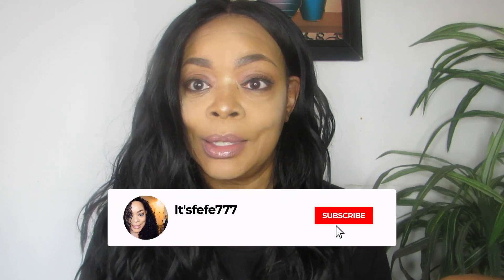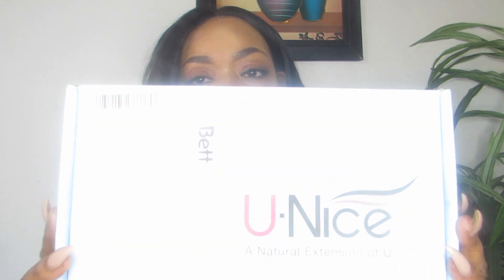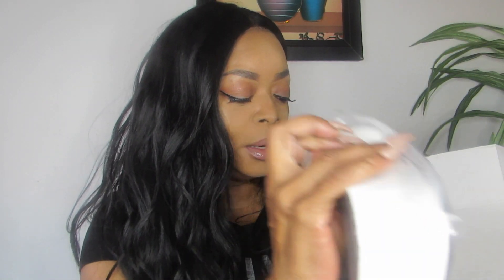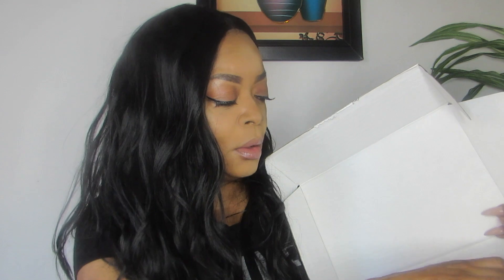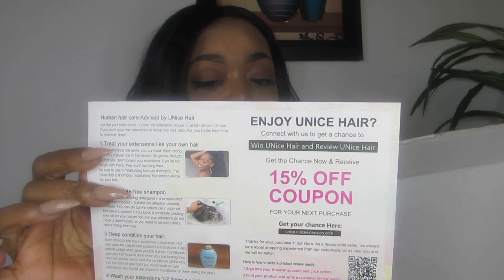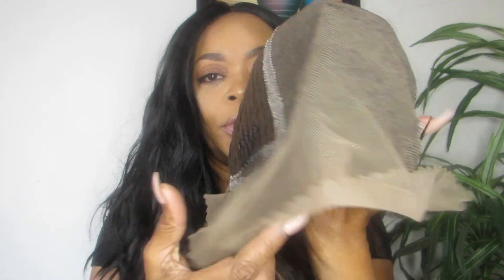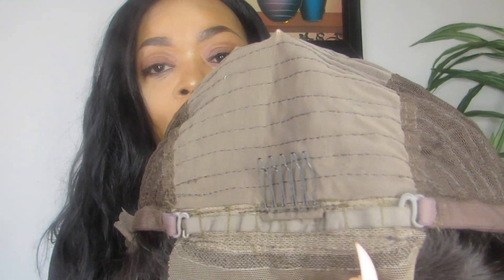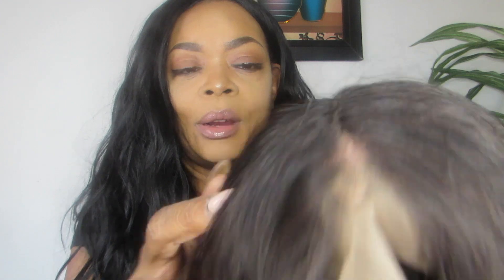UNBOXING & APPLYING UNICE 14" BOB WIG | UNICE HAIR REVIEW-2020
❤️ Welcome back lovelies!!  ❤️

My thoughts on this human hair 14" Bob wig.
If you have any questions. Leave in the comment box!!

UNICE 14" BOB WIG
Color :1B
Price: $104.99
Same wig in Video

★90% Girls choose 13x6 body wave lace front wigs➤

★1469 Sold 13x6 lace frontal wigs straight hair➤

★The Hot sale 13x6 water wave lace front wigs➤

★The most popular curls 13x6 deep wave lace front wigs➤

NEW VIDEOS MONDAY'S AND FRIDAY'S